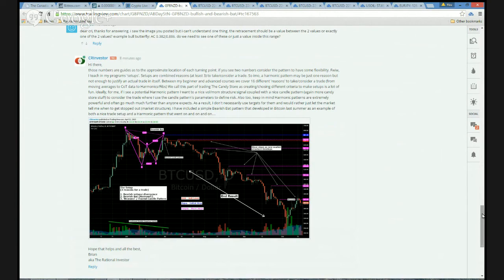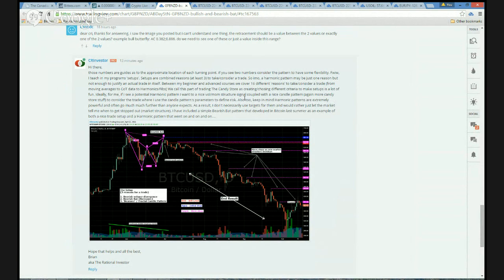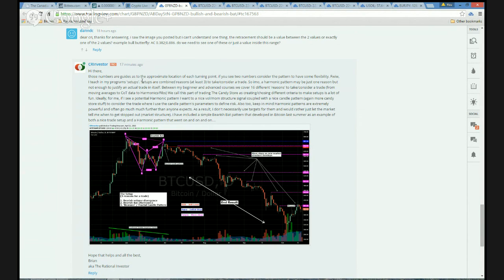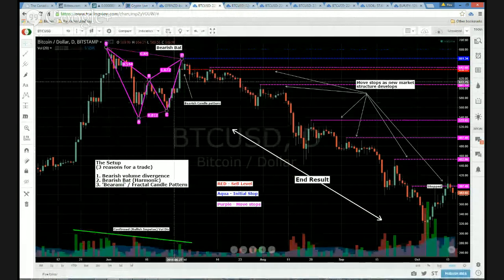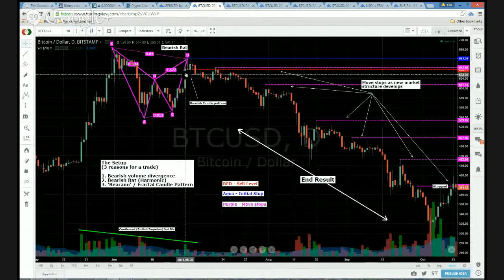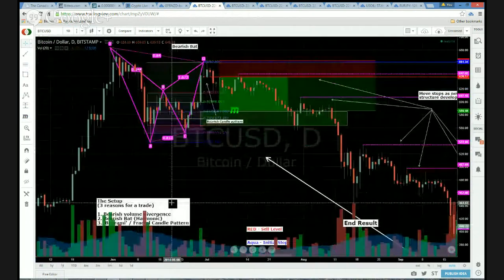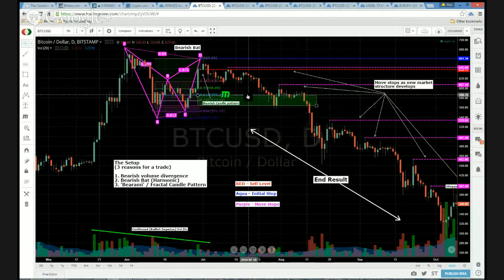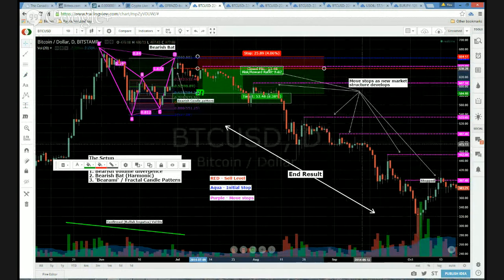TRI Tutorial - What is a Setup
Someone recently asked how to use Harmonic patterns within the trade process, where to enter, stops and profit objectives. Here is a tutorial on how I would recommend using harmonics as one component of a Setup and two ways to manage your trade once in it.